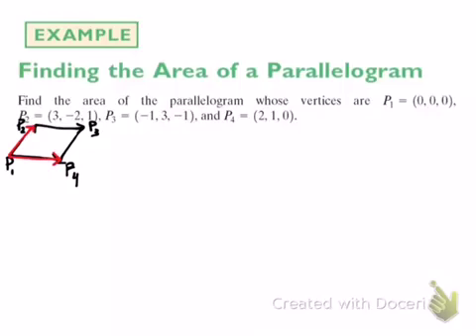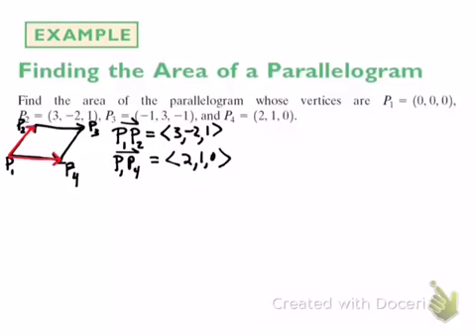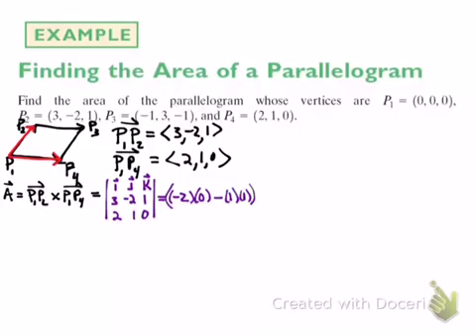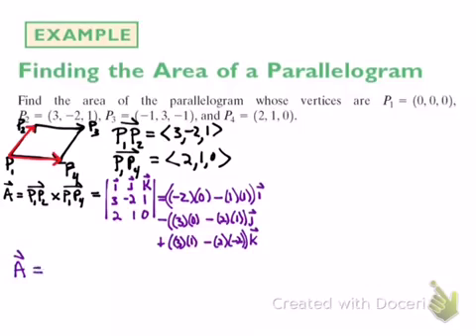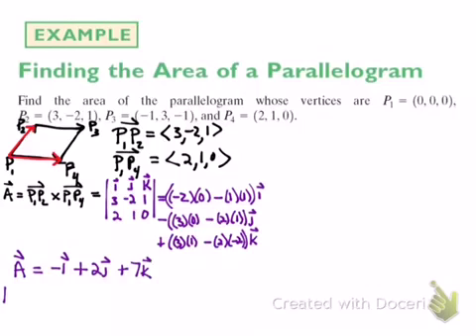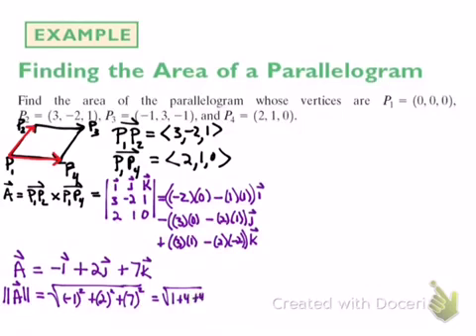PCH - 9.7c Area of a parallelogram